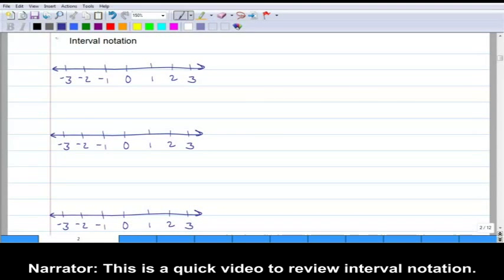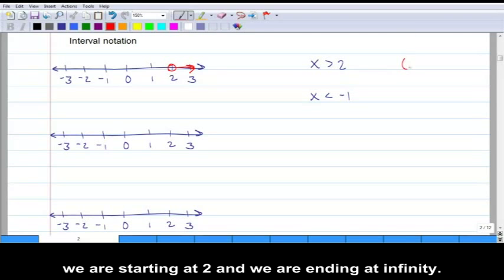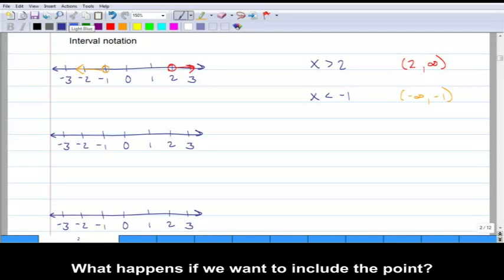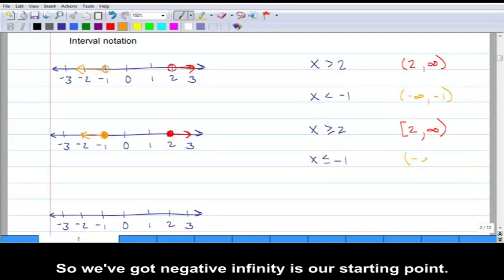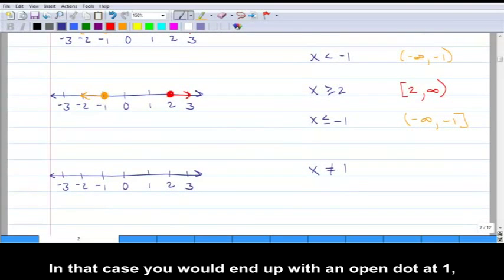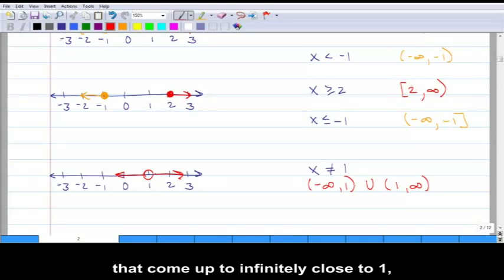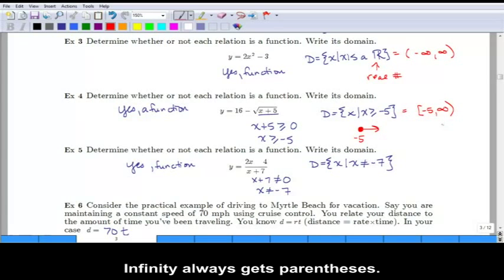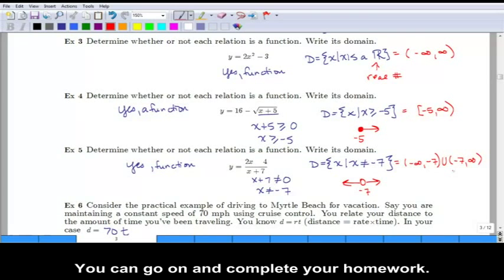Interval Notation - Closed Captioned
Review of interval and set notation